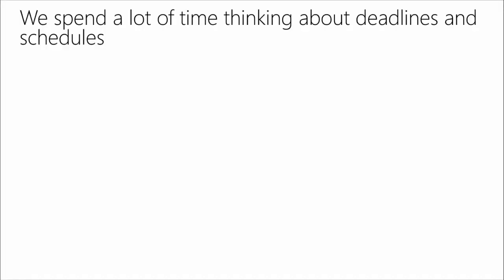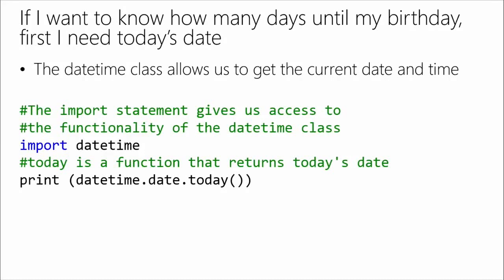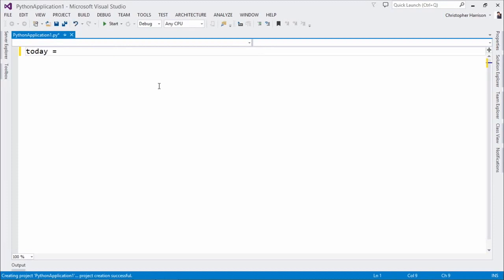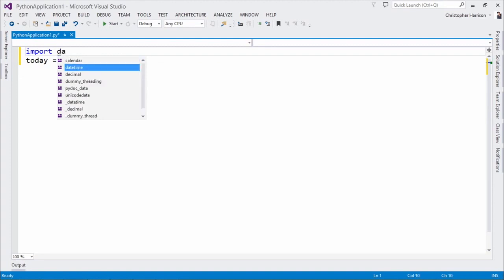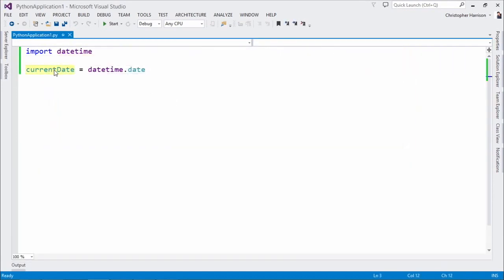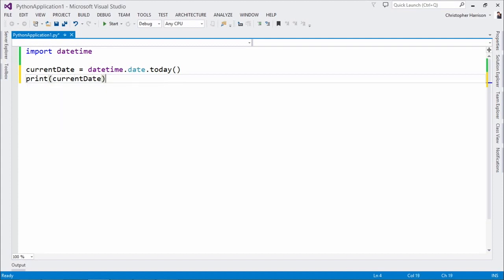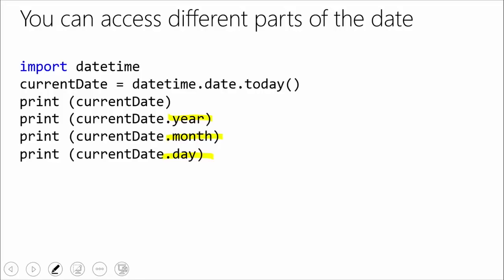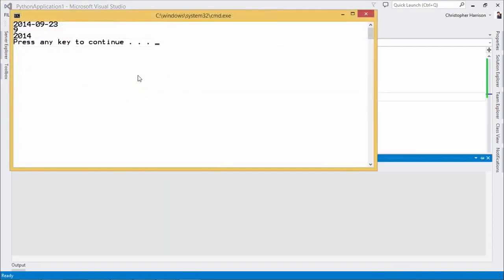Python Date and time | Python tutorial from two lazy programmers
Learn to play with date and time in python.